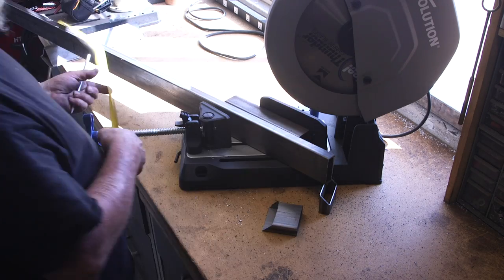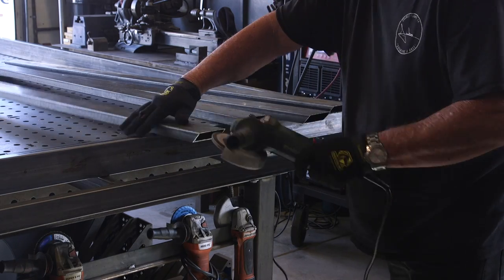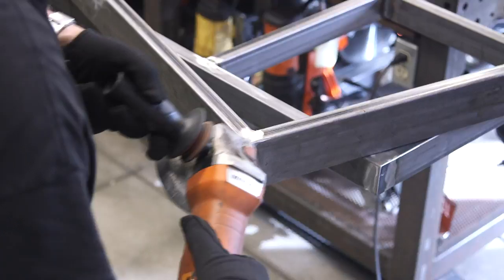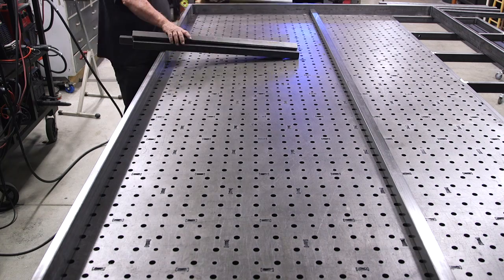Retractable Metal Hobby Train Table Build - Part One | JIMBO'S GARAGE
I built this retractable metal hobby train table for a client who wanted to have something in his garage he could keep his trains setup on year round and still be able to park his car. I fabricated metal locking legs and all of the pieces to hook this up to a motor so it can be controlled by remote. This is part one of a three part build.

Black Stallion Welding
MERCER INDUSTRIES

Grinding wheels I use

Camera I use

About Jimbo's Garage:
Jimbo's Garage is a channel to watch real metal, steel, welding and wood projects.